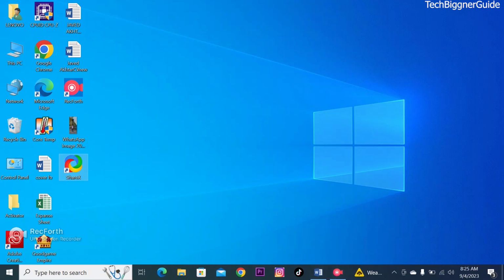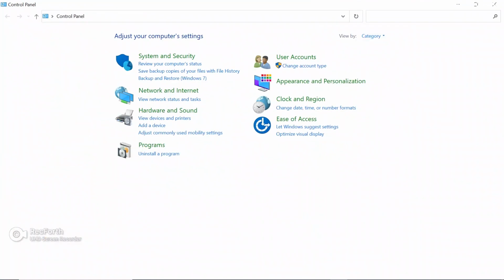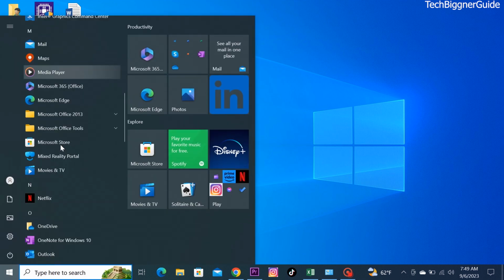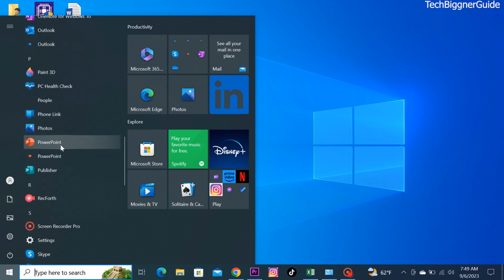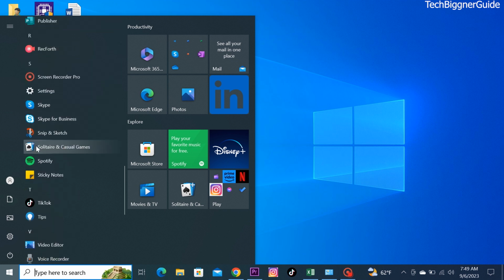How to Uninstall Any Application on Your Computer or Laptop . Complete Guide:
🔥 Want to reclaim valuable storage space on your computer or laptop? Learn how to uninstall any application like a pro with our step-by-step tutorial! Whether you're using Windows or Mac, we've got you covered.

In this comprehensive guide, we'll walk you through the entire process, from locating the control panel for your operating system to safely removing those unwanted applications. Say goodbye to clutter and hello to a faster, more efficient computer.

Here's what you'll discover in this video:
👉 How to find the list of installed programs.
👉 The proper way to uninstall software on Windows.
👉 Uninstalling applications on Mac the easy way.
👉 Tips and tricks for handling stubborn or problematic programs.
👉 Best practices for keeping your computer clean and organized.

Don't let unnecessary apps slow down your device. Join us and master the art of application removal in no time!